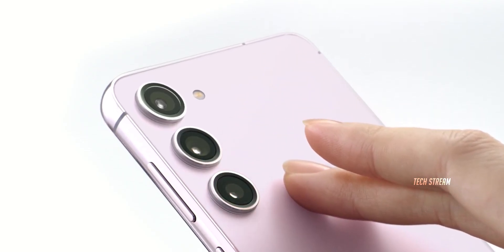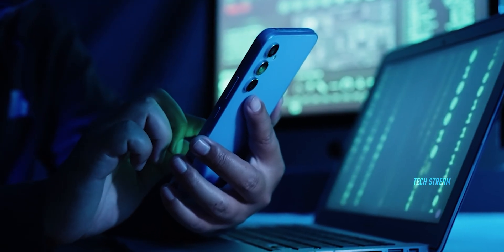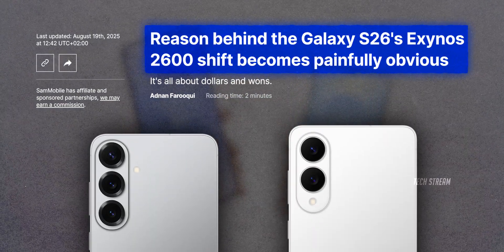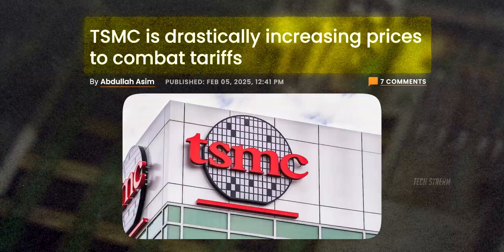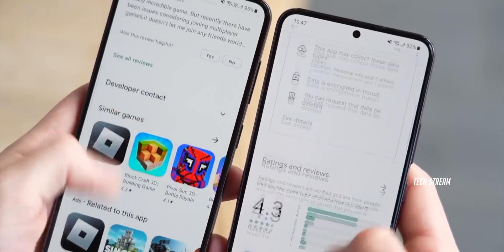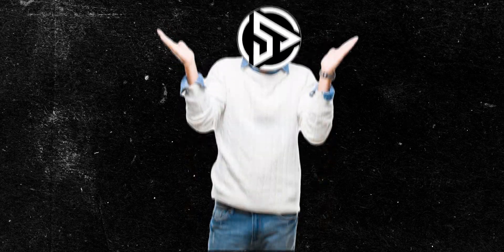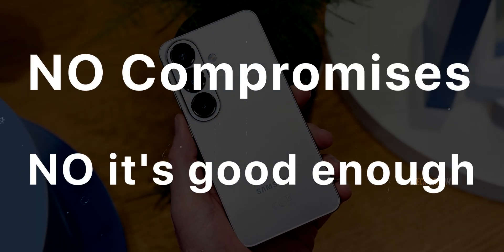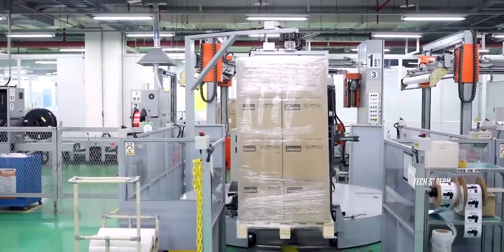Samsung Galaxy S26 Pro: Perfect Compact or Big Compromise?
The Galaxy S26 Pro & Edge are here with a shocking twist—Samsung is replacing Snapdragon with its own 2nm Exynos chip! Could this mean better efficiency, battery life, and Tesla-level chip innovation? Here’s the full story on Samsung’s most daring move yet.